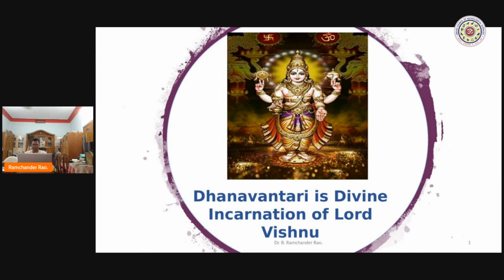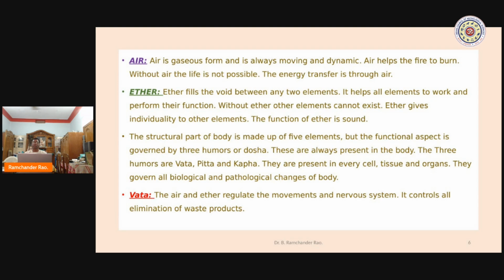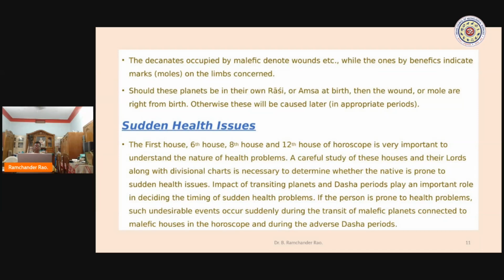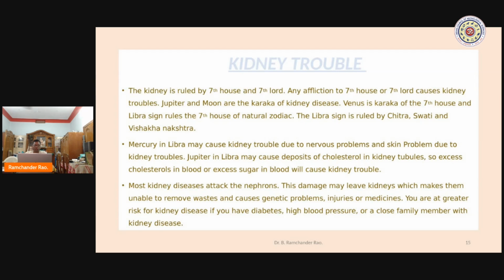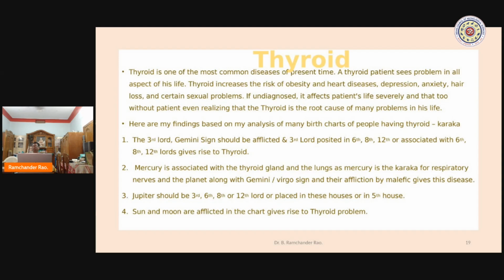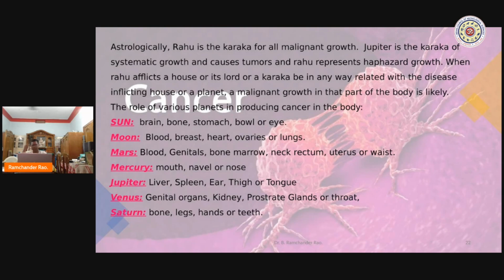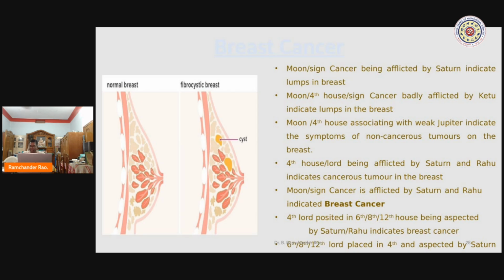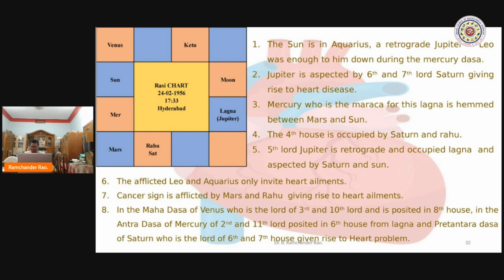Locate diseases Astrologically | Dr Ramachander Rao | Astrology Series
Shri B. Ramachander Rao, Chapter Chairman, ICAS Secunderabad I discusses about the approach to be taken locating the diseases as per dictums of Astrology.
He discusses specific diseases and how it can be seen through horoscope.